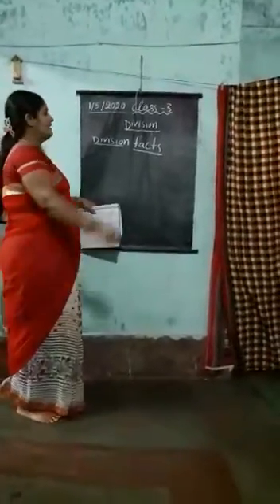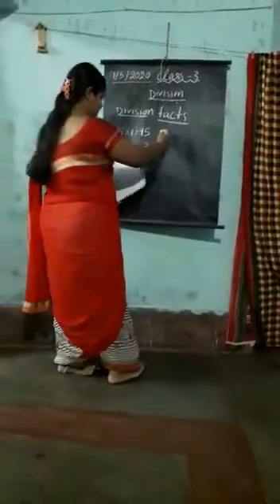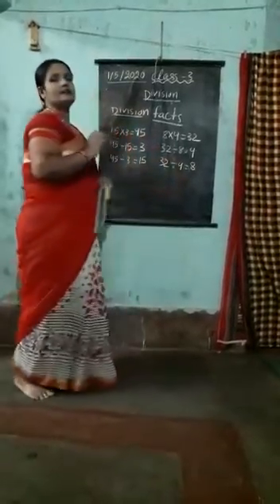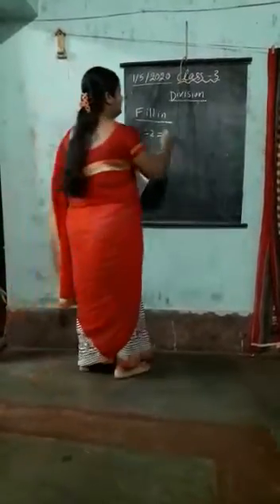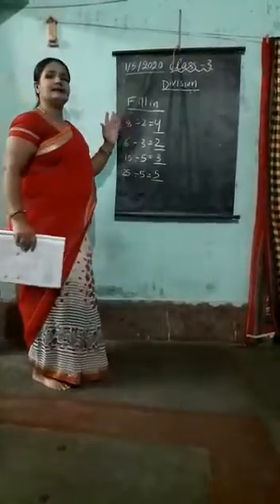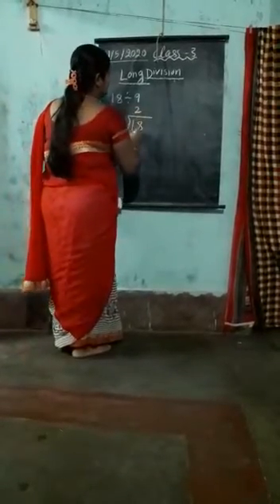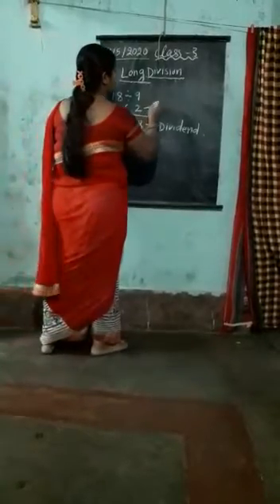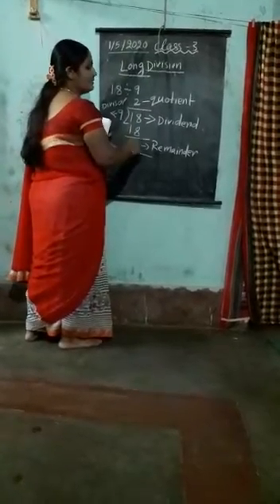Class 3 maths Topic- Division by Repeated Subtraction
Video lesson by Swagatika ms